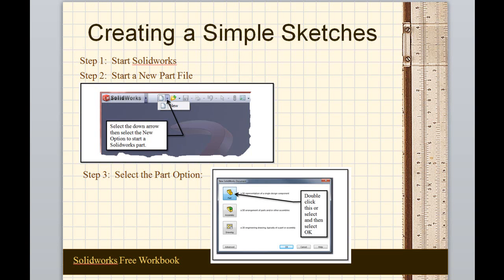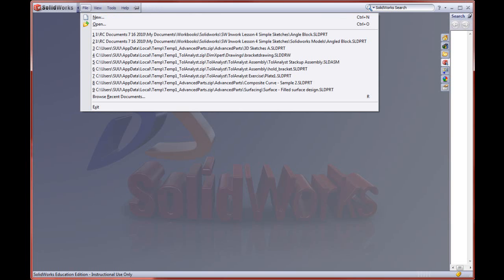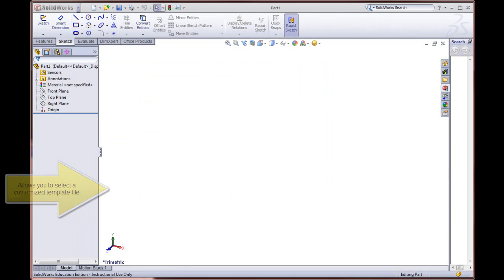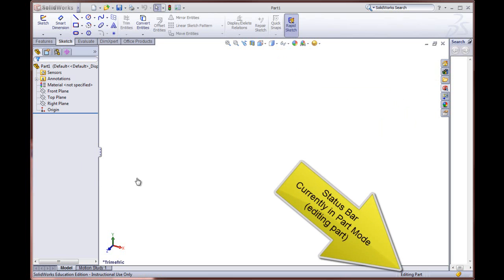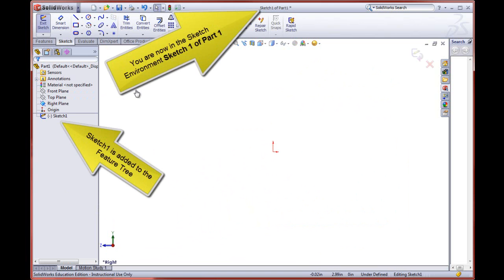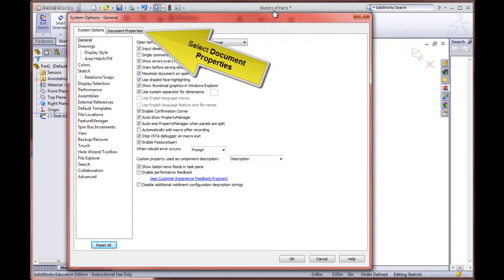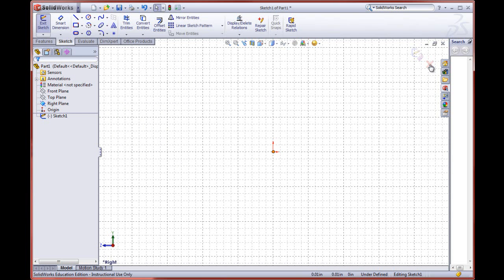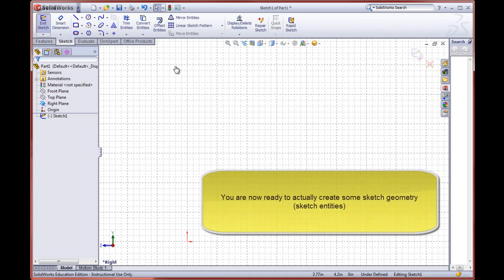Lesson 4: 2 of 4 Customizing the Sketch Environment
Second of four videos that take you through a detailed step by step instructions to creating the Angled Block Part.SLDPRT . Starting with a simple sketch.  Navigating through Solidworks screens, Changing Units, setting up the sketch grid.  For the PDF Instructions and part files go